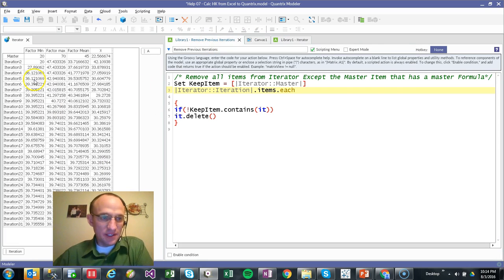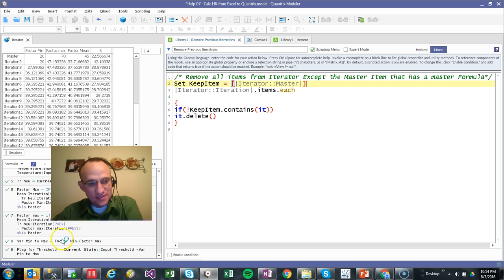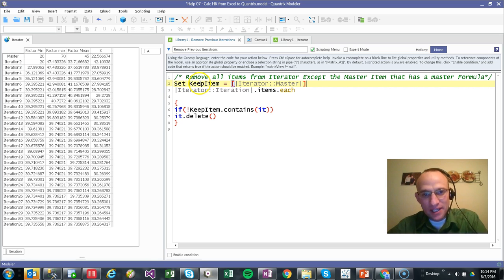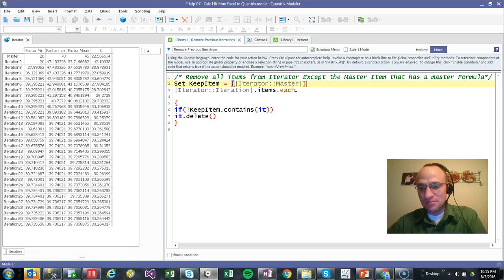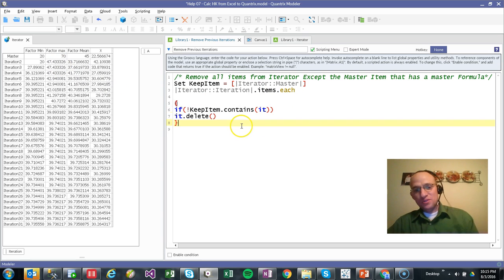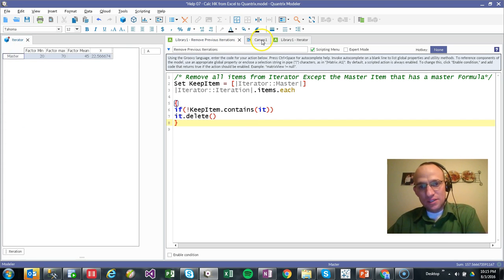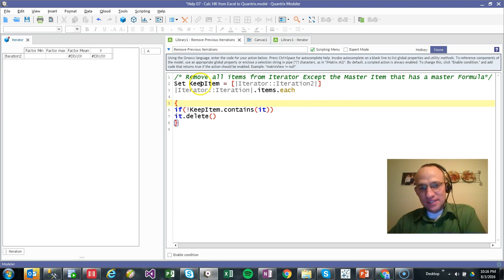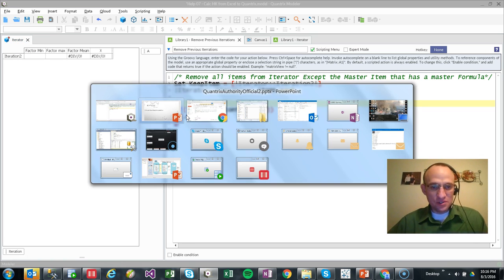Learn Quantrix Modeler: Script to Delete All Items But A Specified One 132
Learn Quantrix Modeler: Script to Delete All Items But A Specified One 132.  Simple Script to delete all items of a matrix except for the one you want to keep.